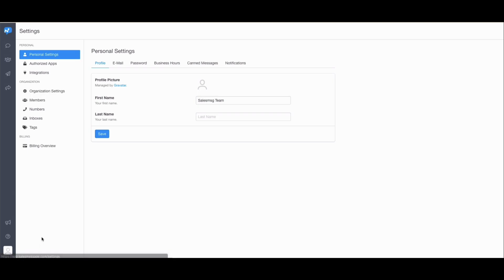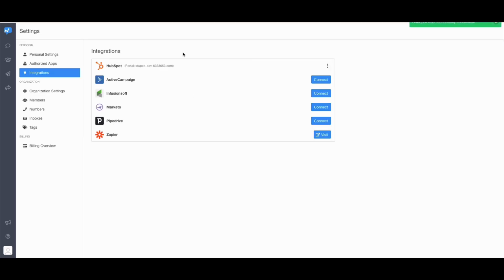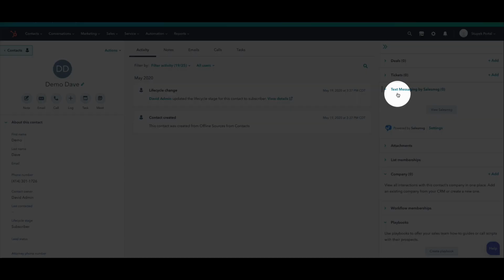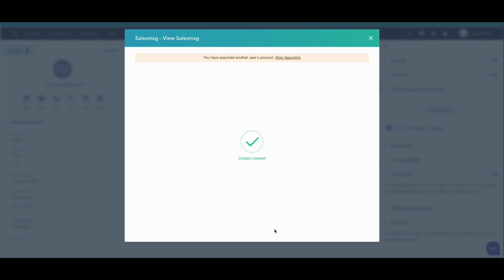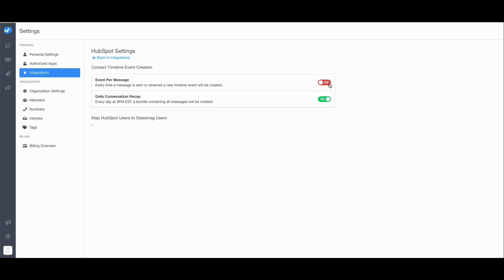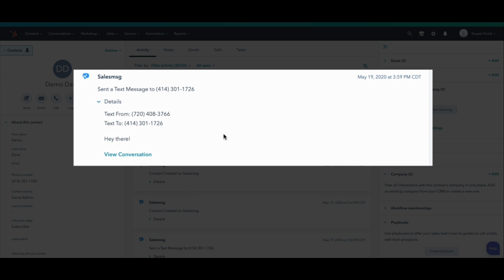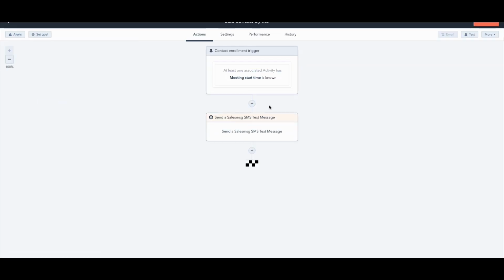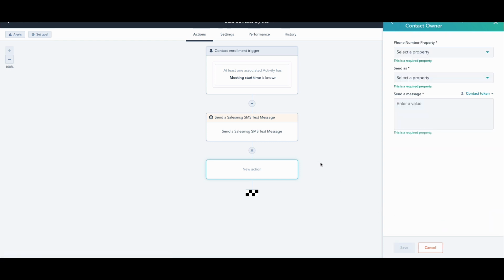Integrating Hubspot with Salesmsg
A quick tutorial on how to integrate your Hubspot account with Salesmsg.

Integrate your Hubspot account with Salesmsg to track and send texts to your clients directly from your Hubspot portal.

👉 Get a 14 day trial to Salesmsg 👈 Close more deals faster with two way business texting